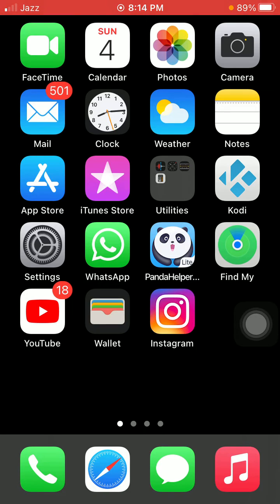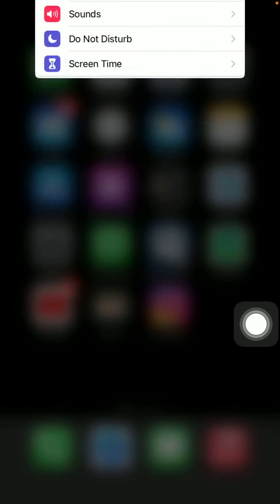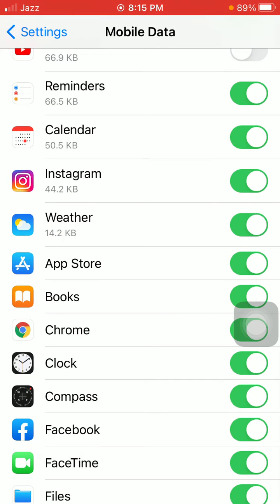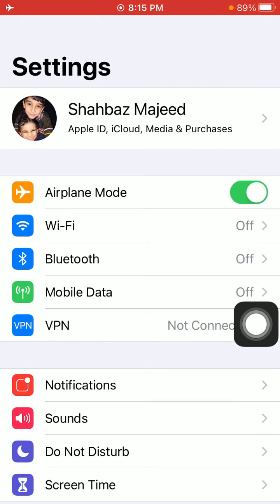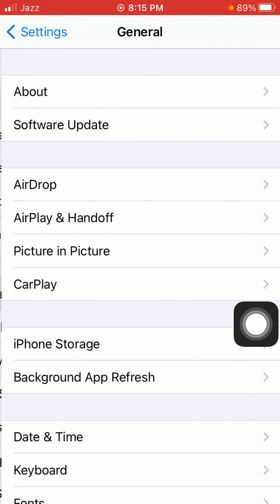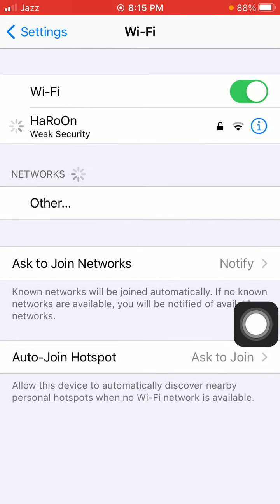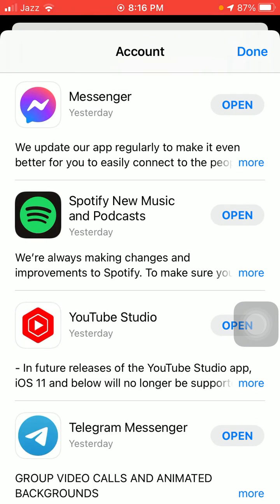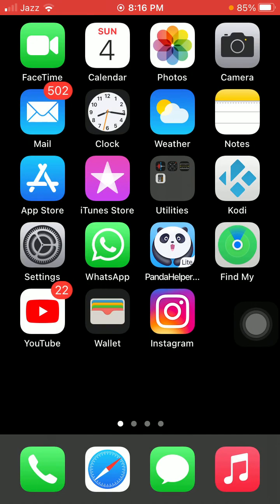fix iPhone Instagram Couldn't Refresh Feed in iOS 14.7 || iOS 15 || Fixed